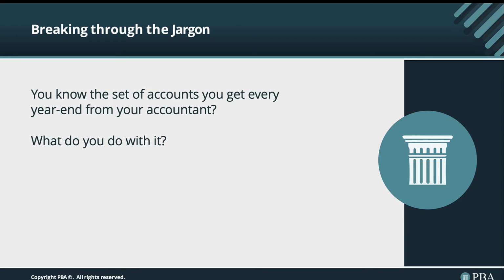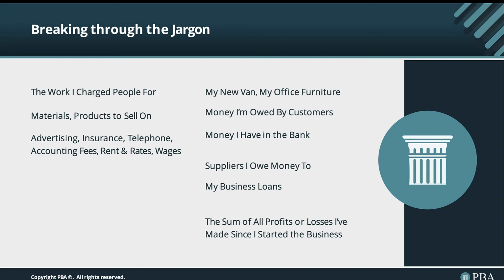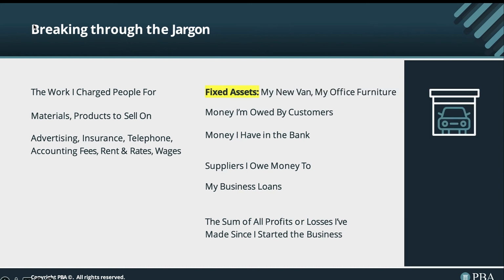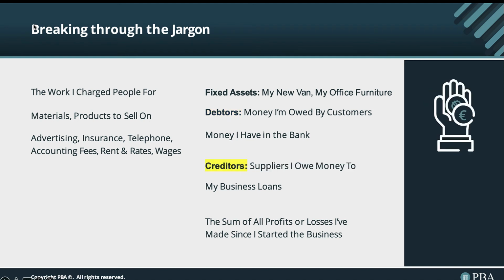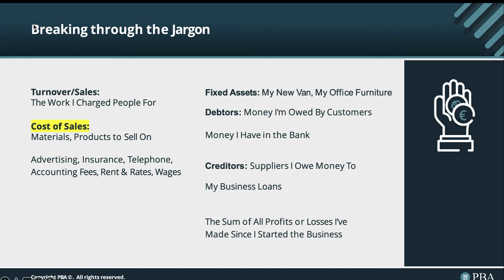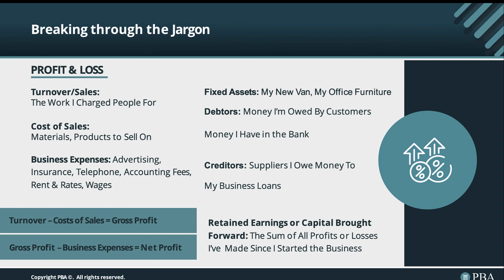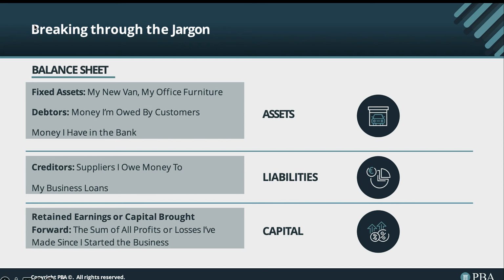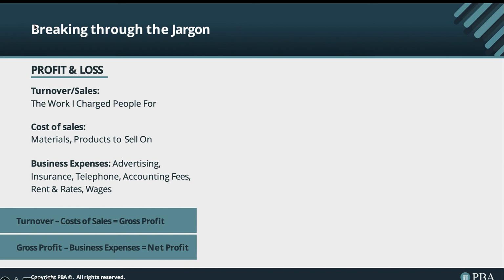Breaking Through the Jargon 2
Table of Contents:

00:57 - Breaking through the Jargon
01:08 - Breaking through the Jargon
01:17 - Breaking through the Jargon
01:20 - Breaking through the Jargon
03:03 - Breaking through the Jargon
03:36 - Breaking through the Jargon
03:47 - Breaking through the Jargon
04:05 - Breaking through the Jargon
04:17 - Breaking through the Jargon
05:09 - Breaking through the Jargon
06:22 - Breaking through the Jargon
06:23 - Breaking through the Jargon
07:21 - Breaking through the Jargon
07:49 - Breaking through the Jargon